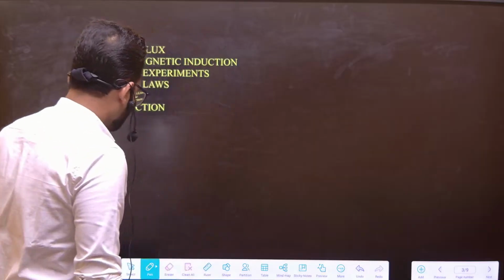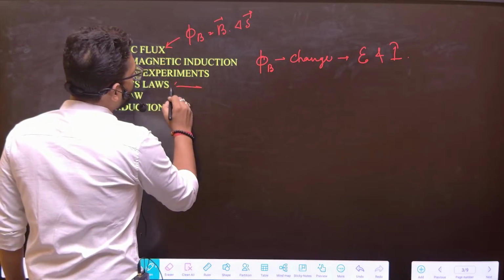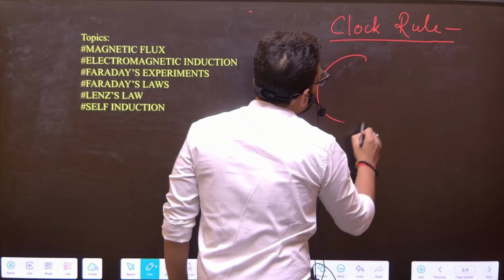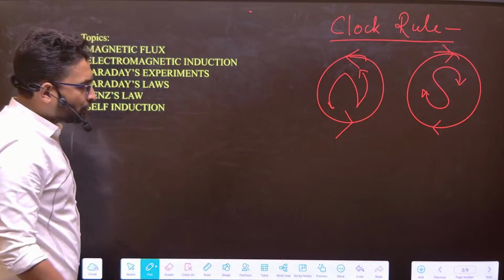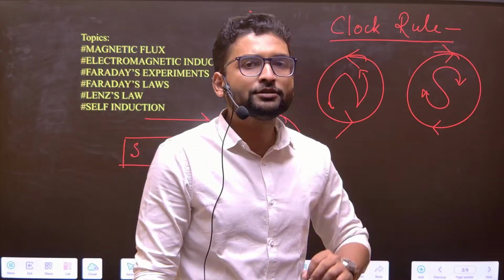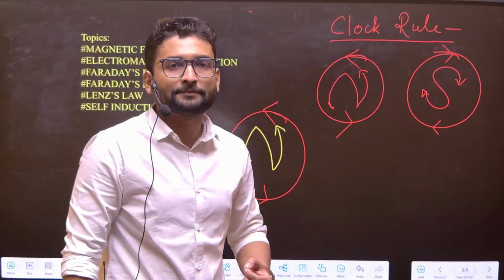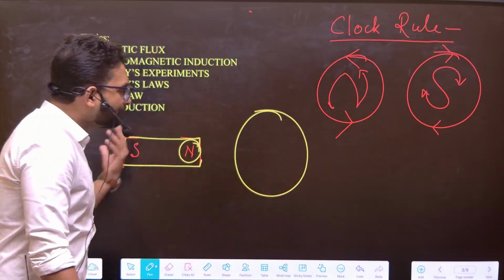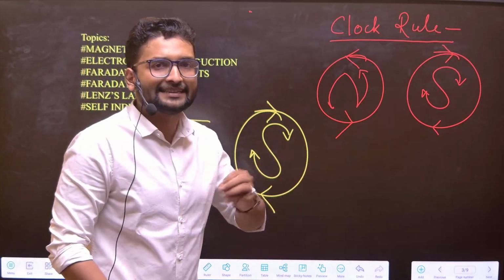ELECTROMAGNETIC INDUCTION| SOUMIK SAHA | CBSE| NEET |JEE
BEST CONCEPT